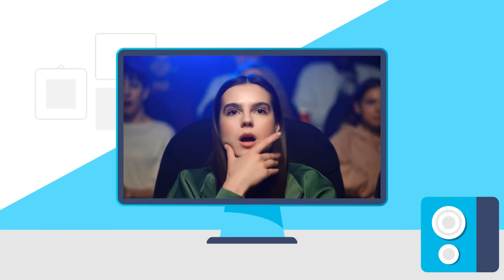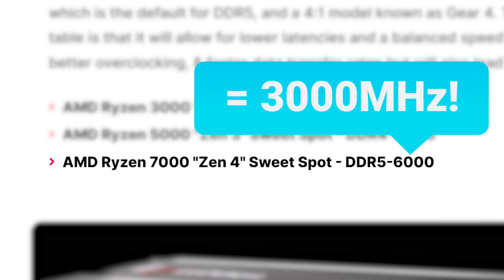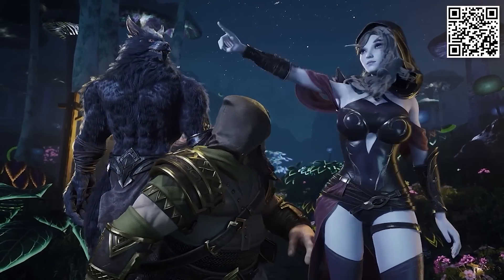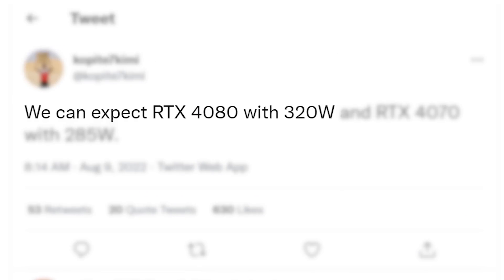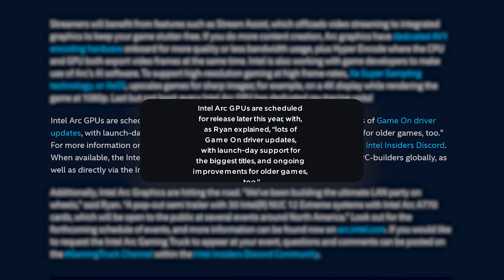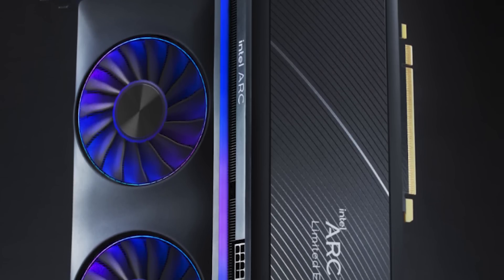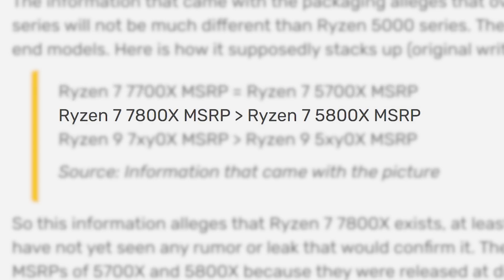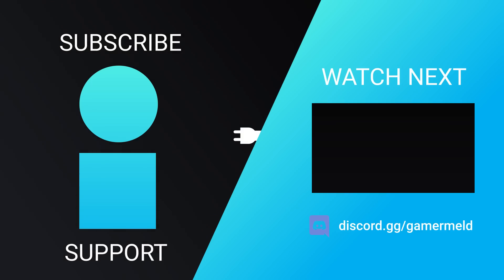THIS Is Ryzen 7000!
Use my link and choose your path in BLOODLINE: HEROES OF LITHAS today

Massive Ryzen 7000 leak, Intel finally talks desktop ARC GPU release, RTX 4000 gets way better power draw and AMD's next gen is unreal!

TIMESTAMPS
0:00 Intro
0:16 AMD's Next Gen Is Amazing
2:58 RTX 4000 Has Way Better Power Draw
4:04 Intel Talks Desktop ARC GPU Release
5:37 This Is Ryzen 7000!